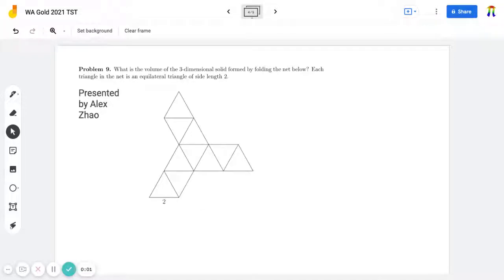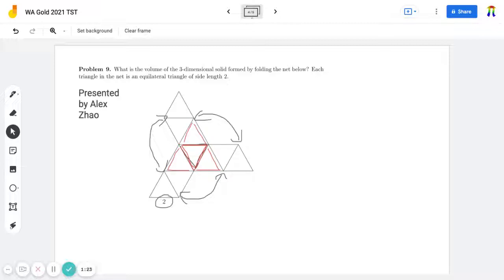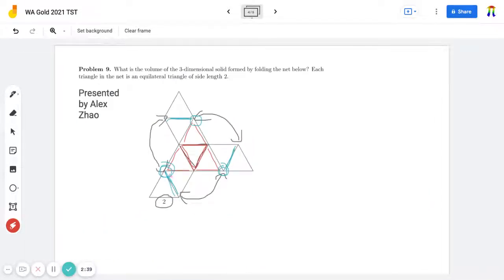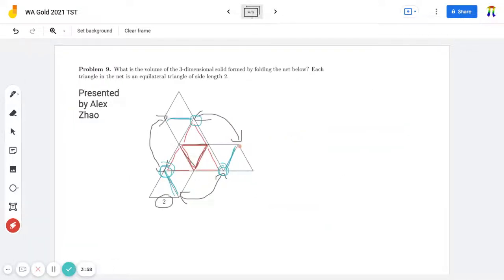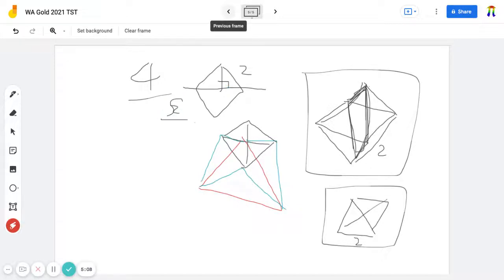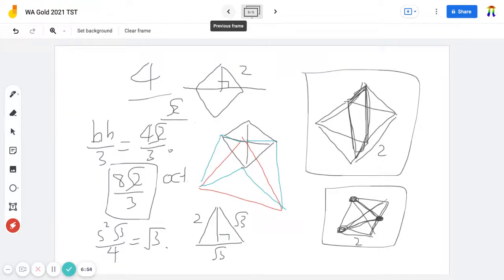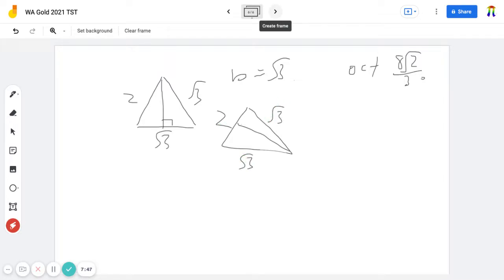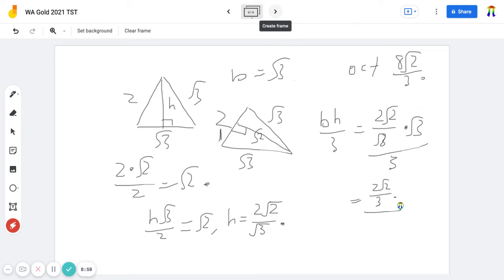WA Gold HMMT/PUMaC TST 2021 Problem 9